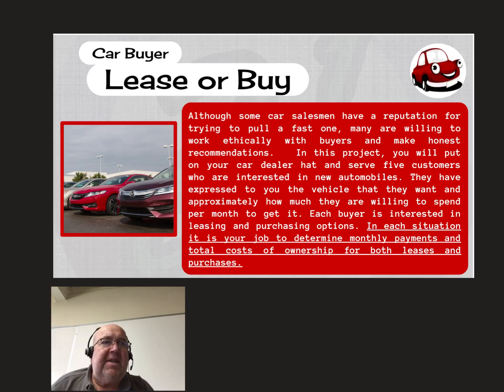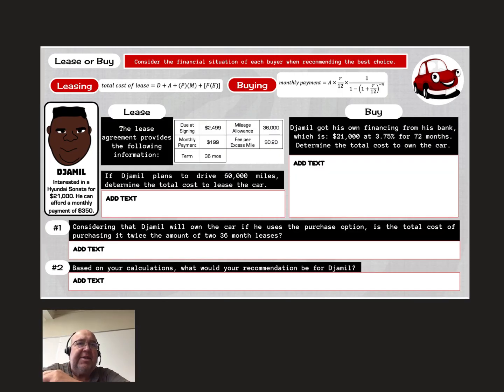Lease or Buy